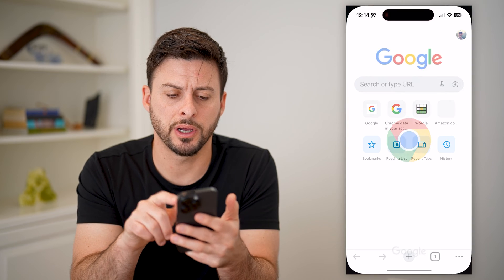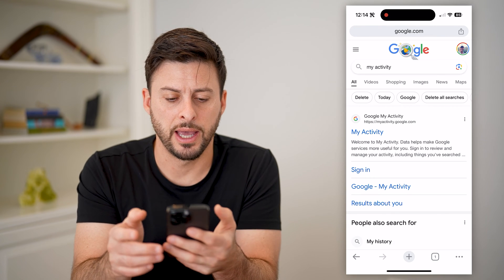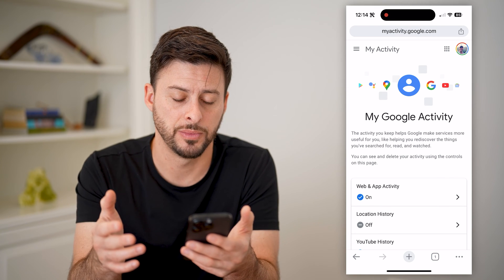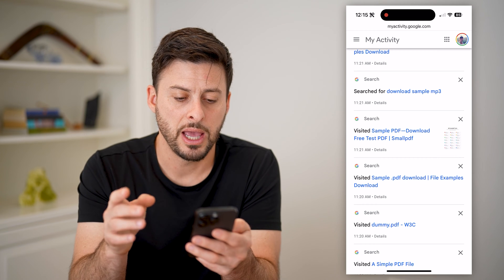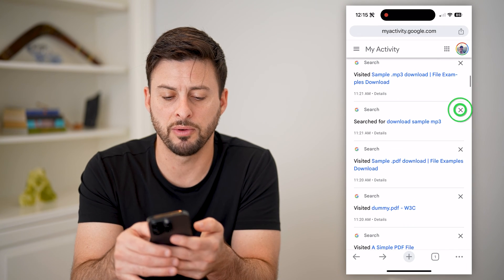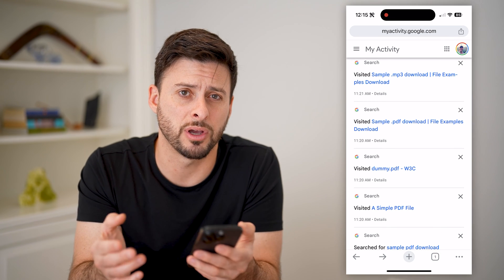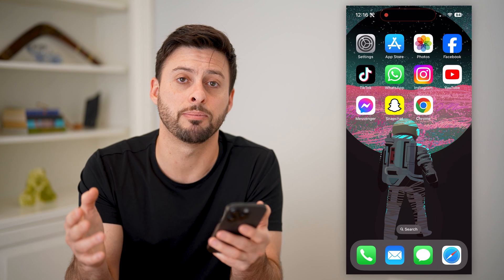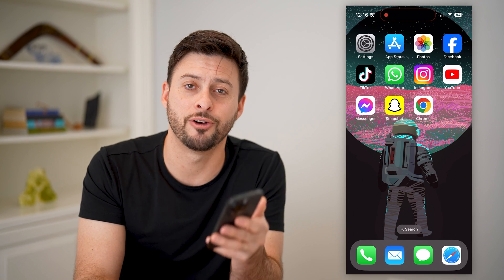How To Recover Deleted History In Google Chrome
Here's how you can recover deleted history from your Google Chrome browser if you accidentally removed some sites.